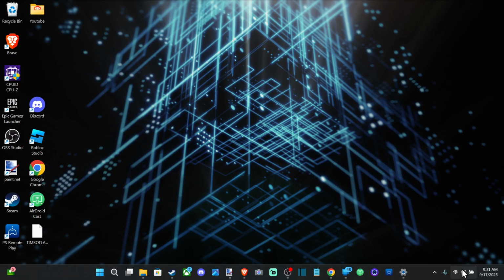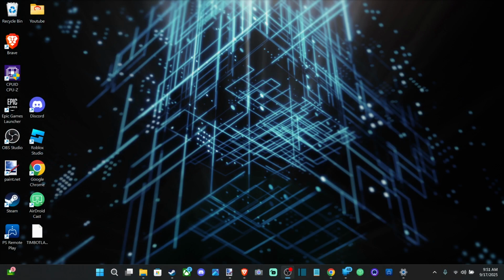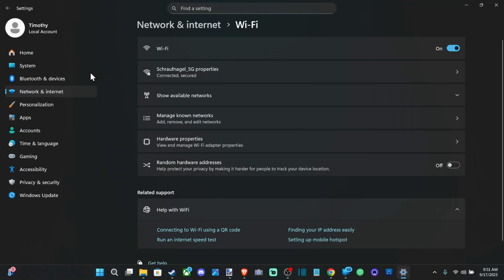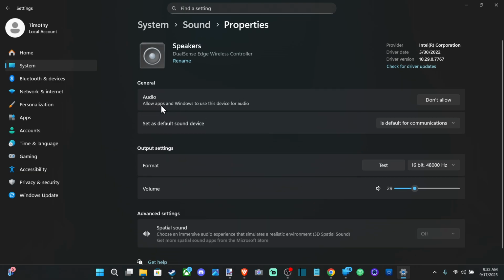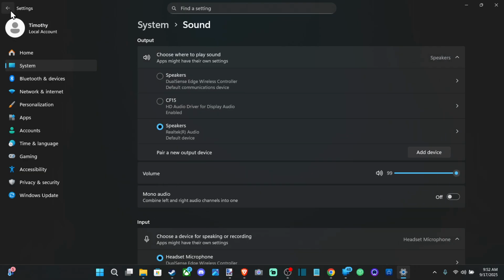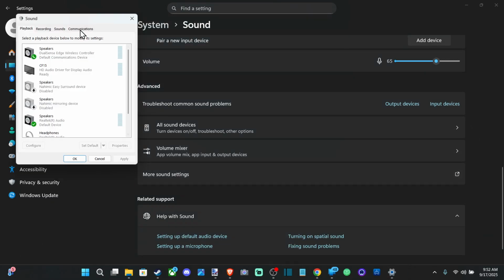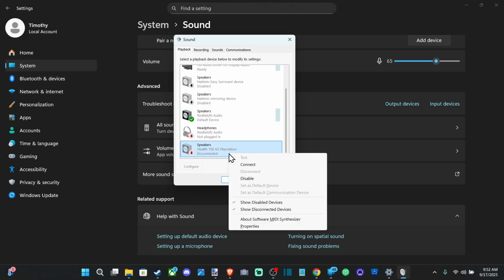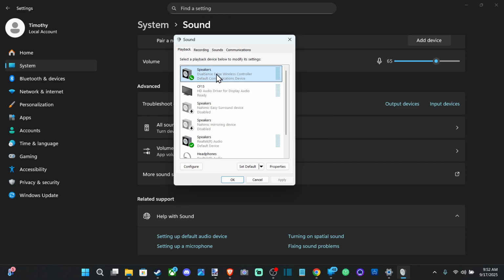How to FIX No Sound with PS5 Controller Connected to PC (Best Method)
This is a very common issue with the PS5 DualSense controller on PC. The problem is that Windows automatically detects the controller's built-in speaker and 3.5mm audio jack as a new audio output device and switches to it as the default. Since your headphones or speakers are no longer the default, you lose all sound.

The best and most permanent solution is to disable the controller as an audio device in Windows. This prevents the issue from happening every time you connect the controller.

The "Disable Audio Device" Method (Best Method)
Connect your PS5 controller to your PC via a USB cable or Bluetooth.

Open Windows Sound Settings:

Right-click the speaker icon in your taskbar (in the bottom-right corner of the screen).

Select Sound settings or Sounds from the menu.
Find and Disable the Controller's Audio Device:

In the Sound settings, look for the Output section. You will see a list of your connected audio devices.

Find the device that represents your PS5 controller. It's often labeled something like "Headset Earphone (DualSense Wireless Controller)" or simply "Wireless Controller."

Right-click on this device and select "Disable."
Verify Your Default Audio Device:

With the controller's audio device disabled, check that your regular speakers or headphones are set as the default output device. You can right-click on your preferred device and select "Set as Default Device" if it isn't already.